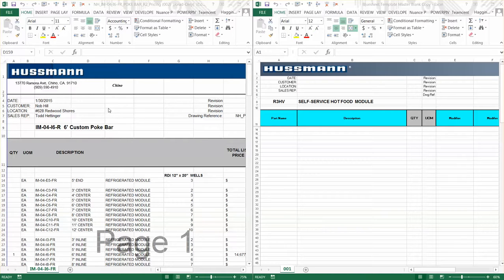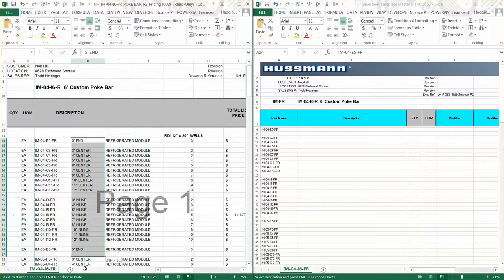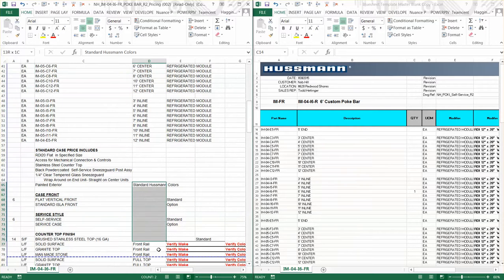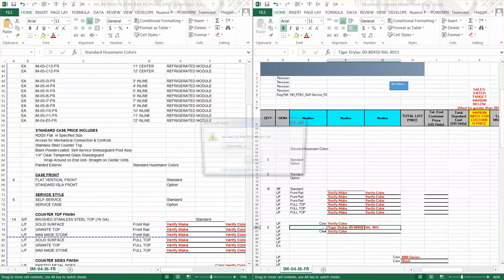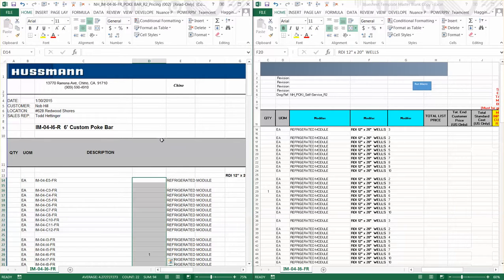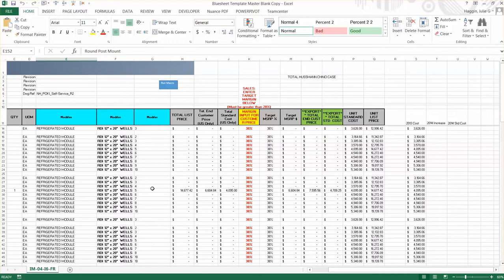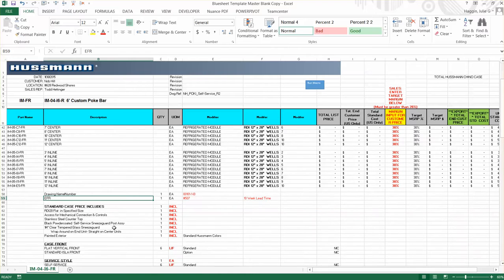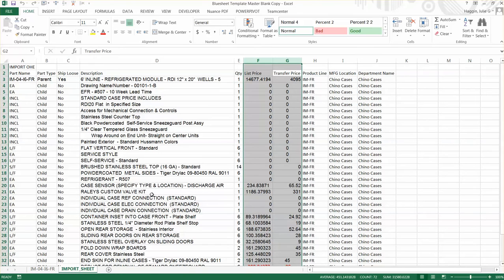Old to New Blue Sheet Conversion Demonstration